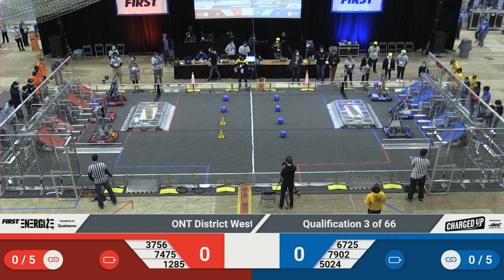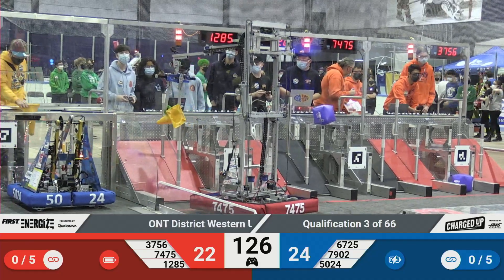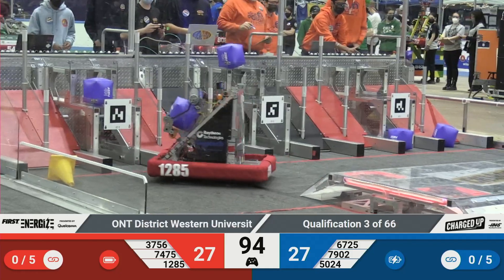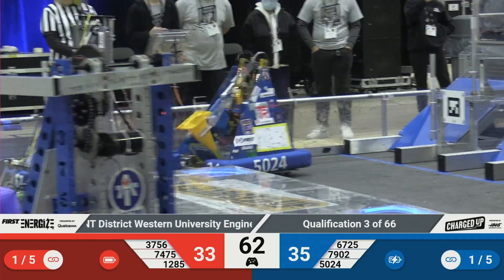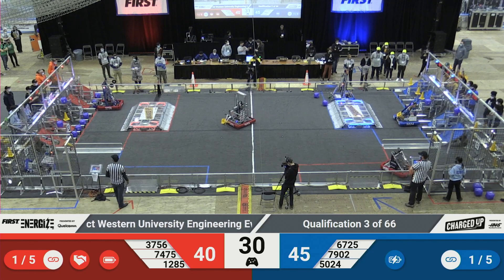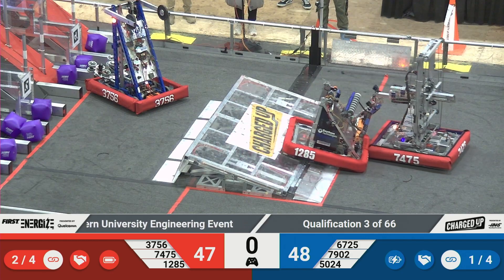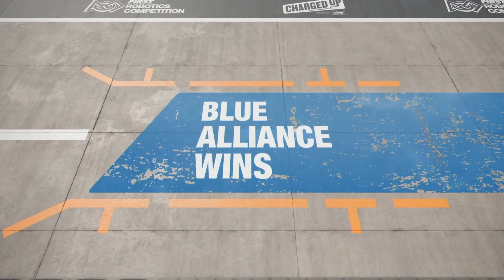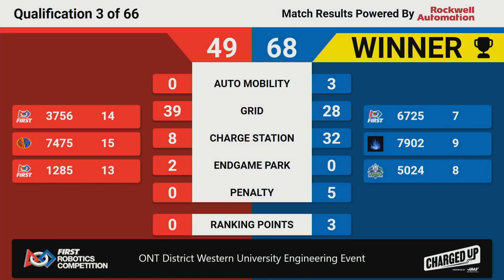Qualification 3 - 2023 ONT District Western University Engineering Event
2023 ONT District Western University Engineering Event
Qualification 3